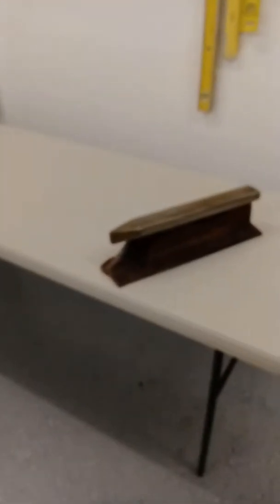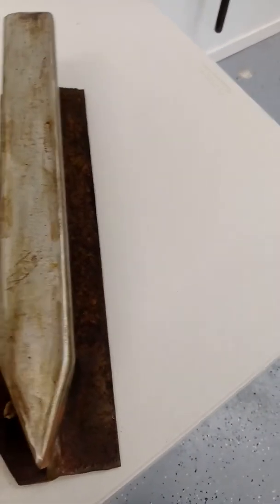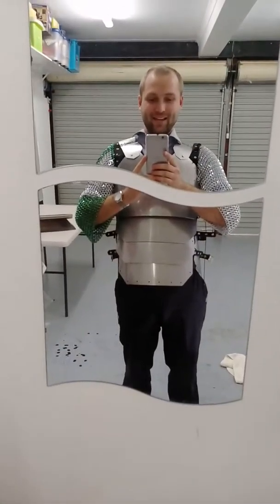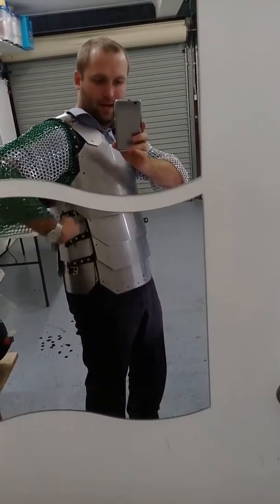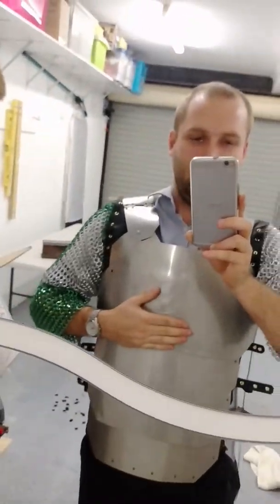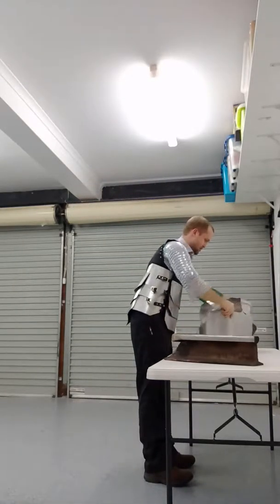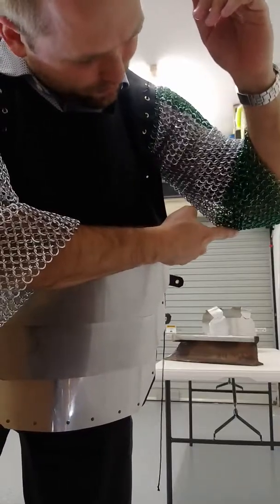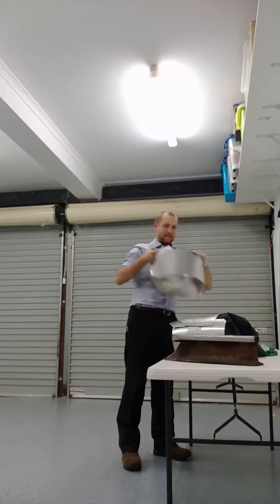Armour update for Gran